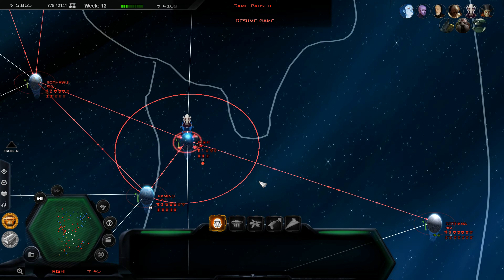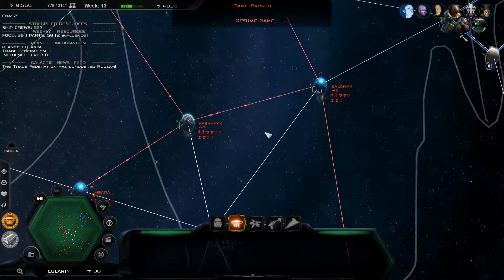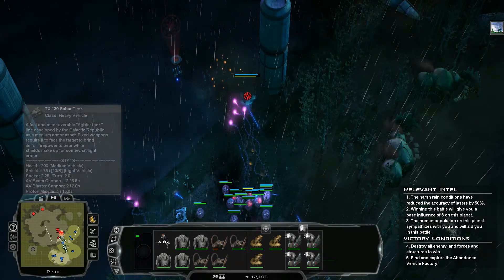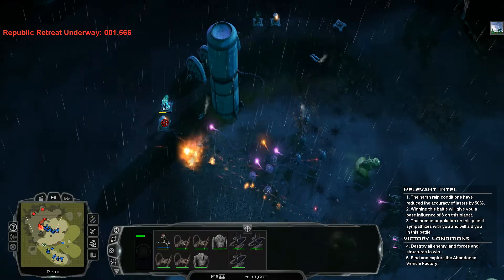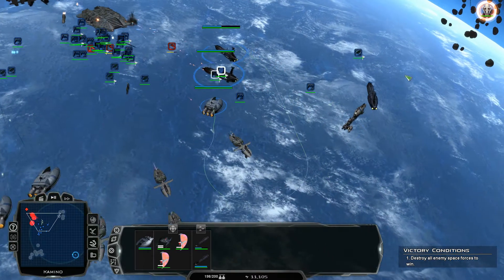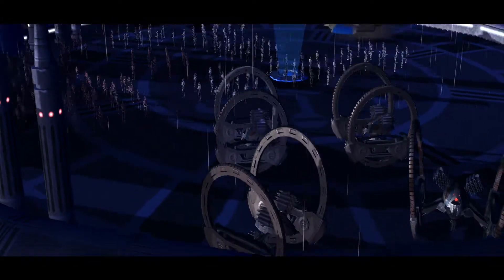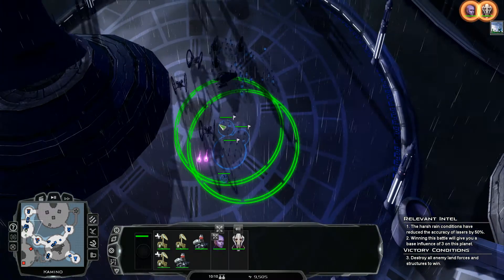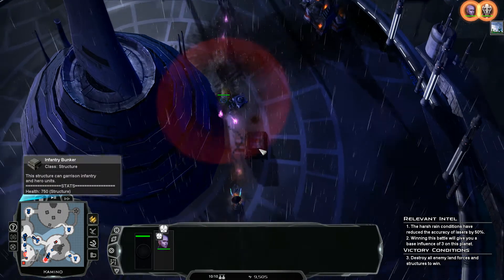Invasion Of Kamino -CIS Campaign- Fall of the Republic- Episode 3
Welcome to the Fall Of The Republic the fantastic total Conversion mod for the Class Empire At War Strategy Game.

The Mod aims to add many aspects of gameplay and graphics overhauls and it also achieves  bringing the game into a different  Star Wars timeline

Join me as we break away away from the dreadful Republic and bring peace and security  the the galaxy.

I just want to say a big thank you to all the mod developers. Links down below to one the creators YouTube Channel and for the mod on Steam.